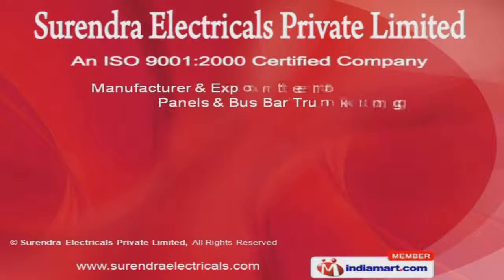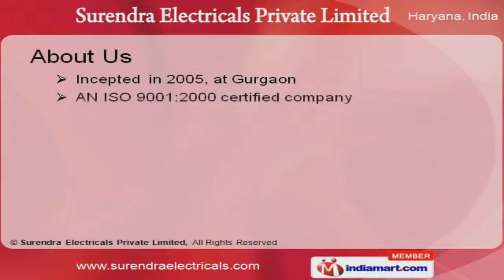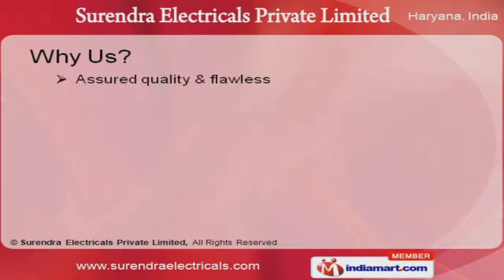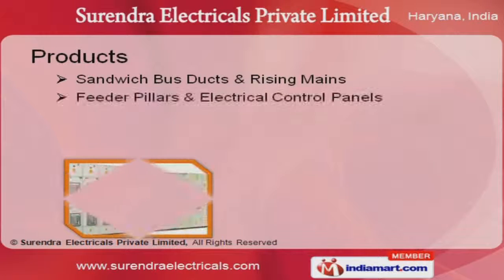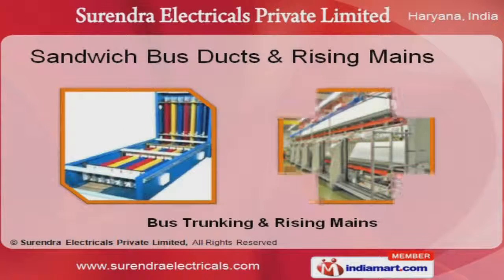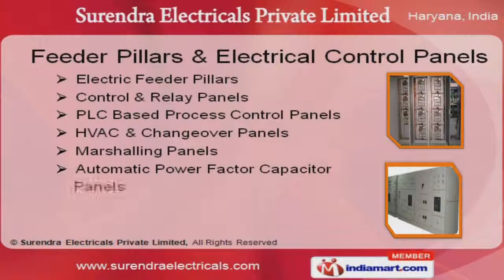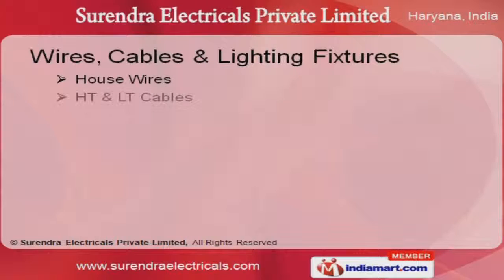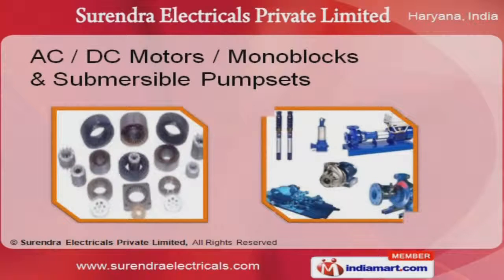Control Panels & Bus Bar Trunking by Surendra Electricals Private Limited, Gurgaon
Welcome to Surendra Electricals Private Limited, Manufacturer and Exporter of Electrical Control Panels and Bus Bar Trunking. We are an ISO 9001:2000 and TUV certified company, incepted in 2005 at Gurgaon. BCH, Larsen and Turbo and Jai Balaji are some of our prestigious clients. Best pre delivery inspections, Excellent after sales supports and Superior grade raw materials are some of the factors, which give us a competitive edge over the other market players. We offer a wide assortment of Sandwich Bus Ducts, Power Control Centre's and Switchgear Products. Our Sandwich Bus Ducts and Rising Mains are well known for their impeccable performance. Feeder Pillars and Electrical Control Panels are best in the industry amongst others. Power Control Centre's and Switchgear Products are extremely reliable. We offer Wires, Cables and Lighting Fixtures that are widely acclaimed in the market. Our AC, DC Motors, Monoblocks and Submersible Pumpsets are cost effective.